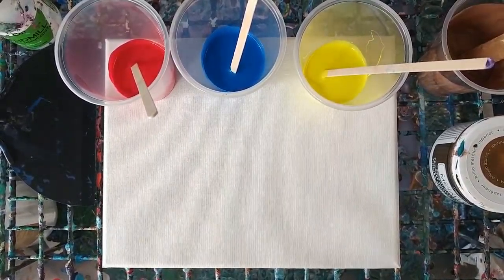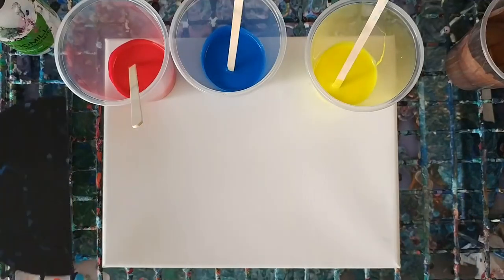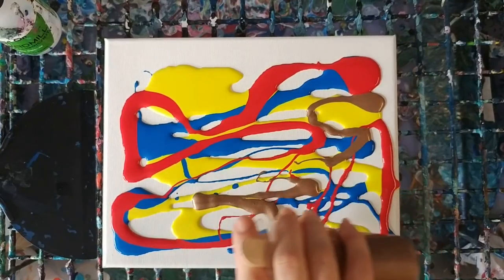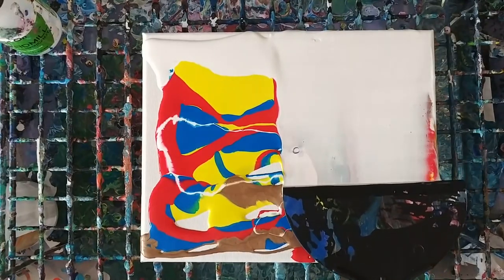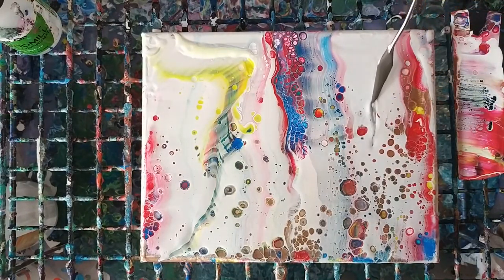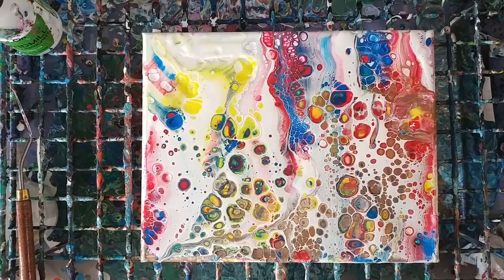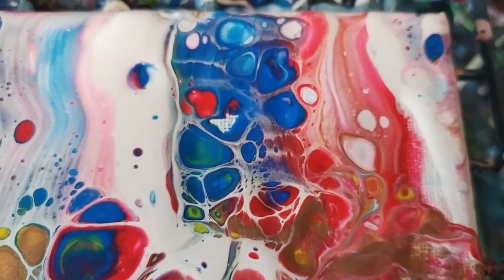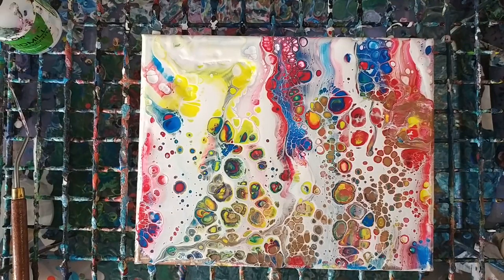Acrylic Pour Swipe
Materials used:

Acrylic paints
Floetrol
Silicone
Water